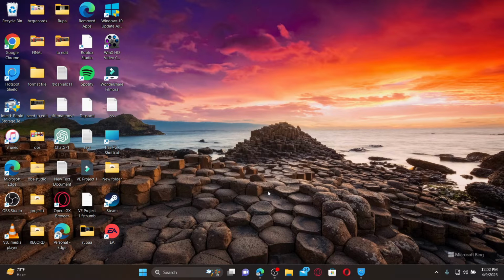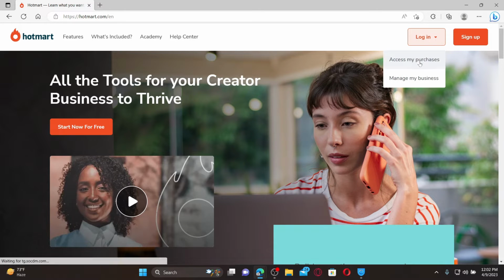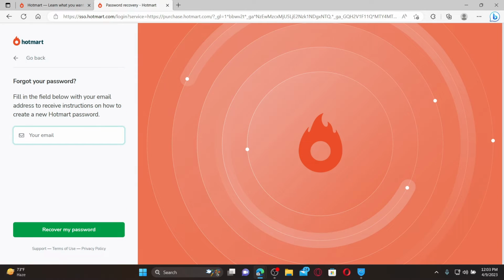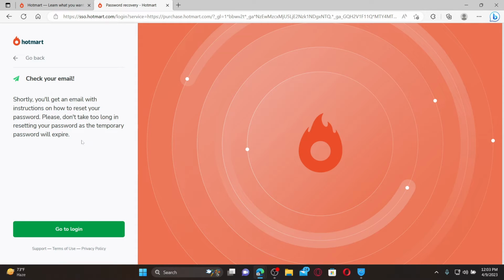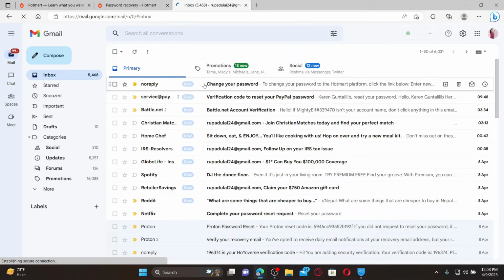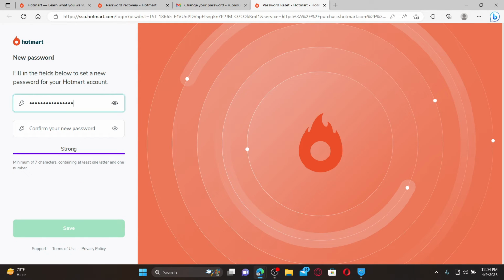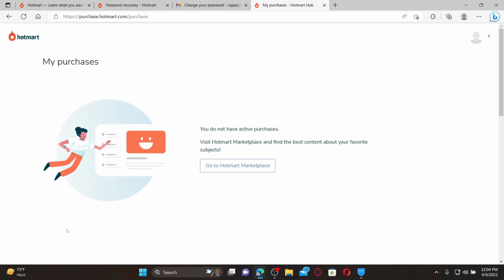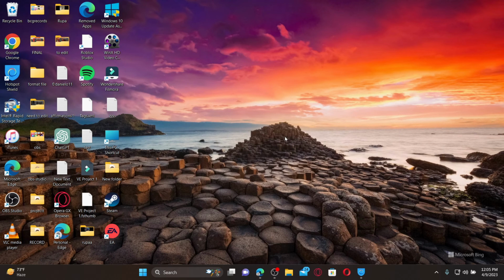How to Reset Your Hotmart Account Password 2023? Recover Hotmart Account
Forgot your Hotmart password? No worries! This video will show you how to reset your password in just a few easy steps. Follow along and regain access to your Hotmart account in no time!